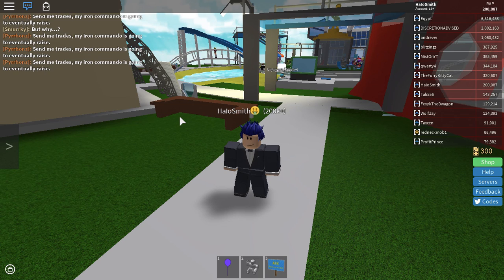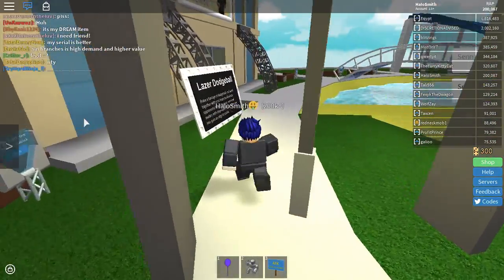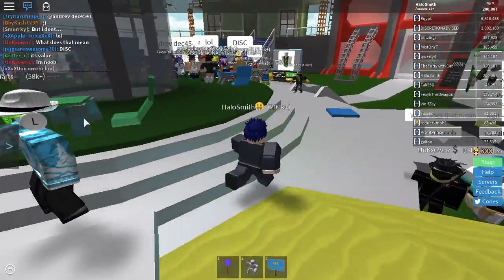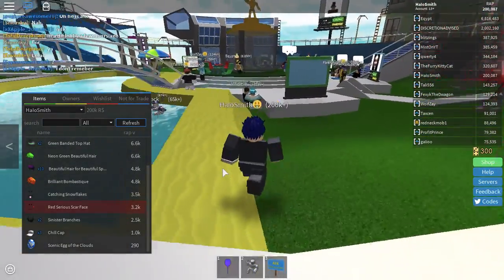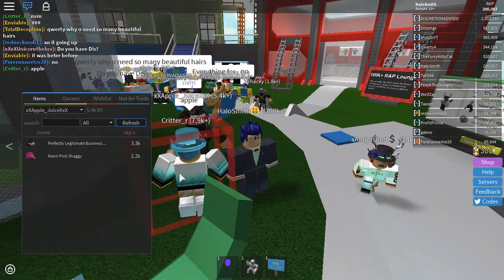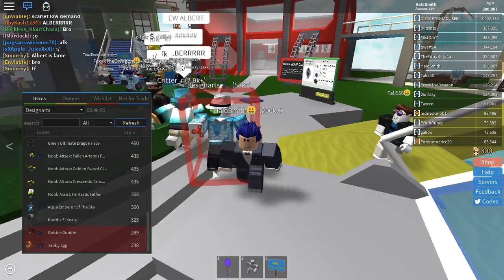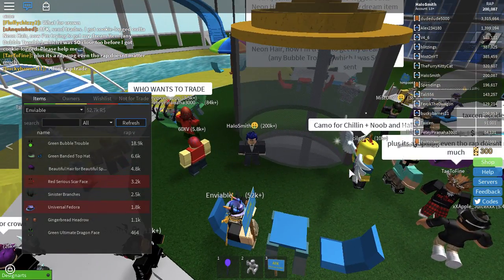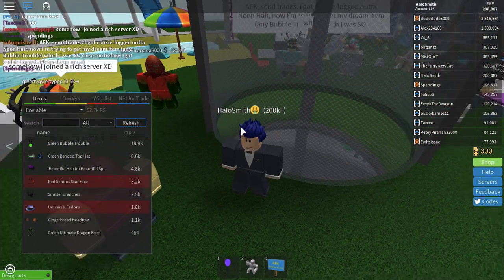How to profit from Roblox Trading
Today I will be teaching you some simple techniques on how to trade on Roblox.